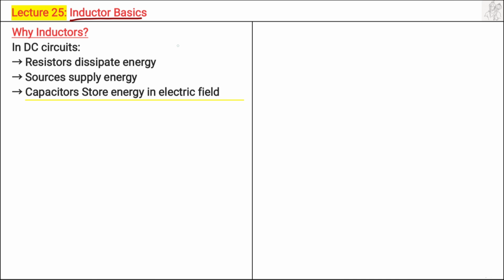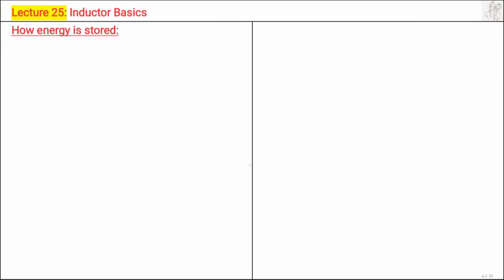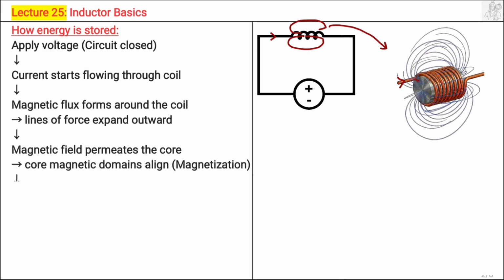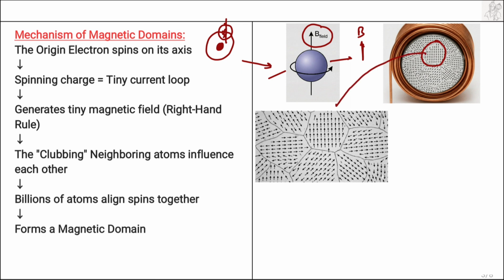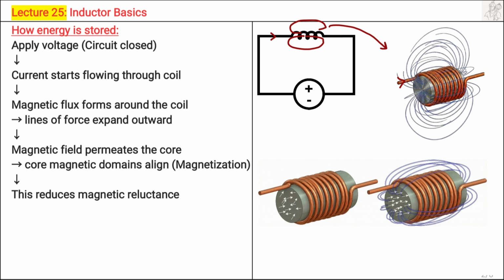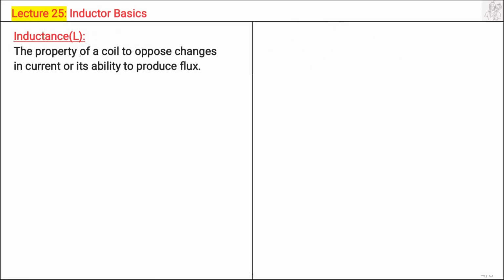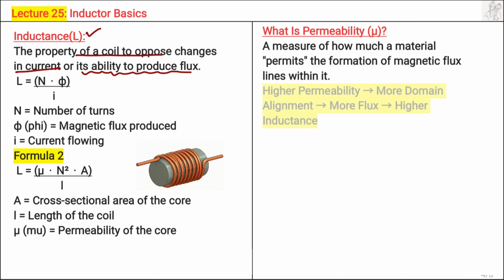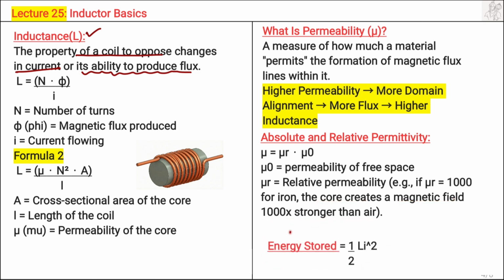Inductor Basics and Energy Storage | Basic Electrical Engineering | L25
👉 Previous Lecture (L24): Time Constant, Rise Time and Fall Time
👉 Next Lecture (L26): Inductor Energization (Current Growth)

In this lecture (L25), the fundamental behaviour of an INDUCTOR
is introduced along with its role in energy storage.

An inductor stores energy in the form of a magnetic field when
current flows through it. Unlike a capacitor, an inductor resists
sudden changes in current.

This lecture explains the physical construction of an inductor,
the relationship between voltage and rate of change of current,
and the mathematical expression for energy stored in a magnetic field.

📌 Topics covered in this lecture:
• Construction and symbol of an inductor
• Magnetic field formation
• Induced voltage and L di/dt relation
• Opposition to change in current
• Energy stored in an inductor

🎓 This lecture is useful for:
• Understanding magnetic energy storage
• Preparation for RL transient analysis